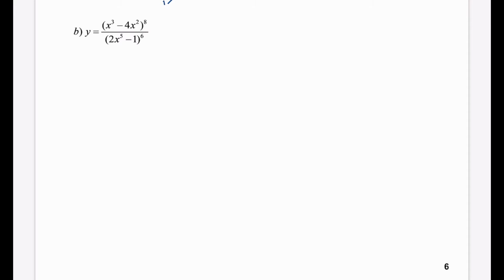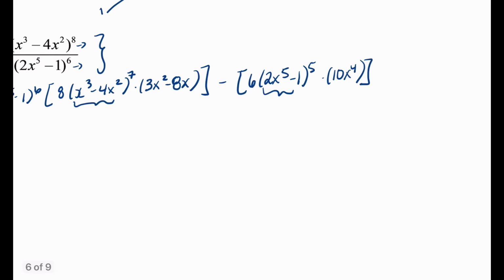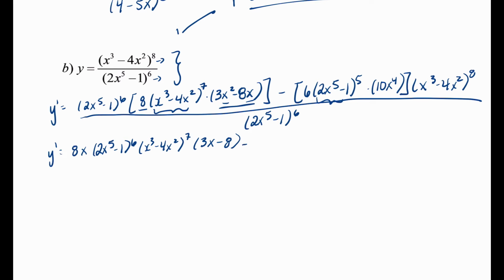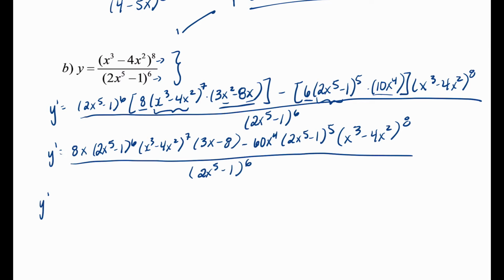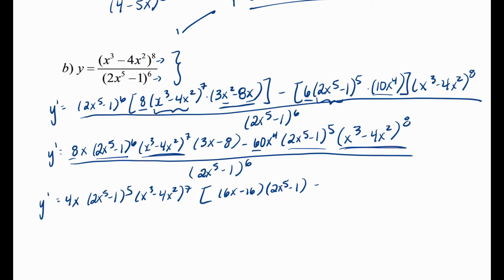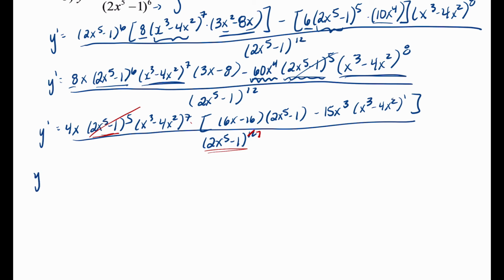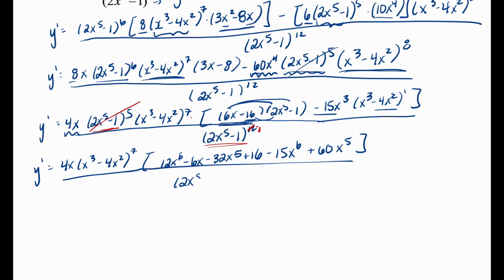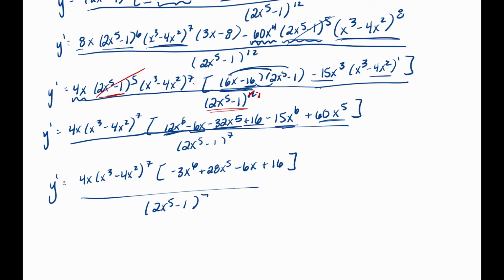Math 3208. Section 4.7. Example 4b